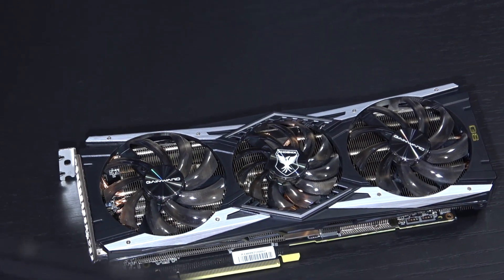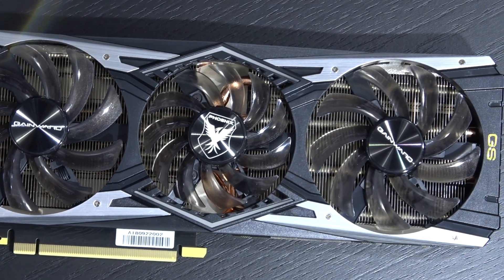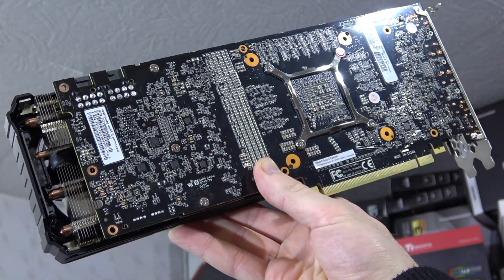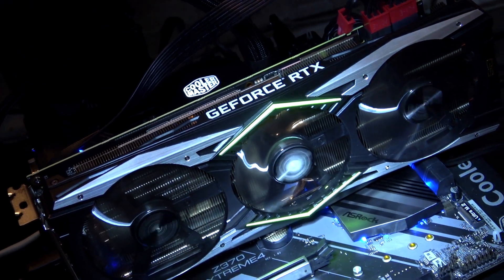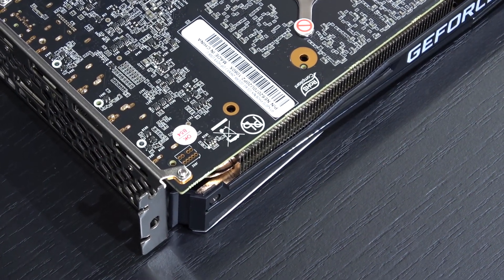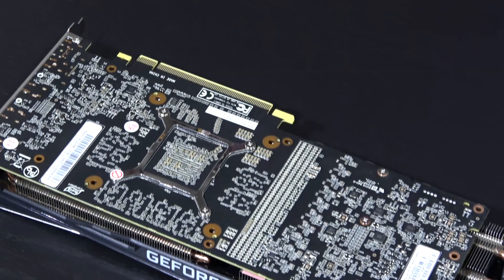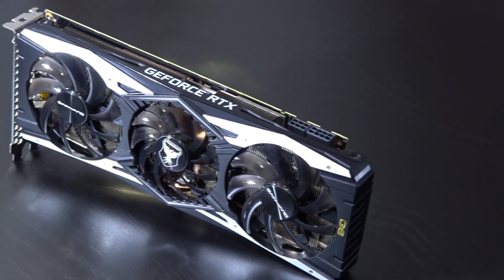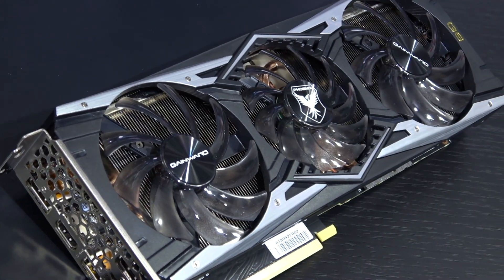The BEST RTX Card So Far! -- Gainward RTX 2070 Phoenix GS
This might be the best RTX graphics card I tested so far. Not in terms of performance, but overall package what you get for your money.

Manufacturer: Gainward
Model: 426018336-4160